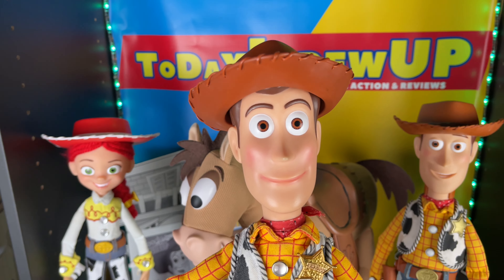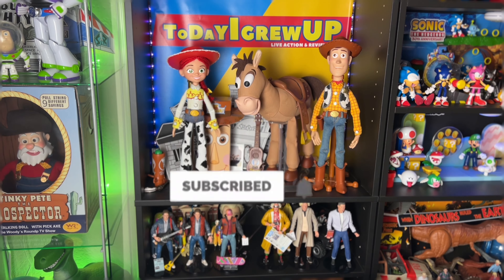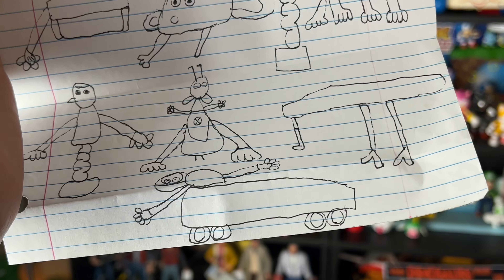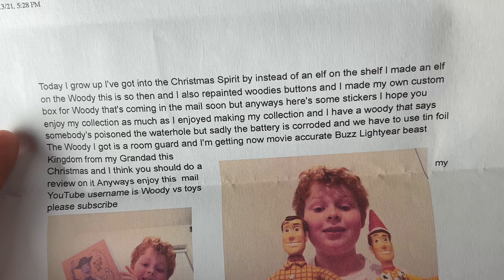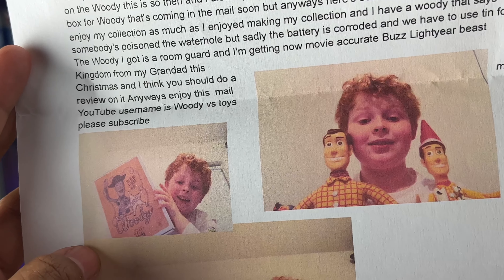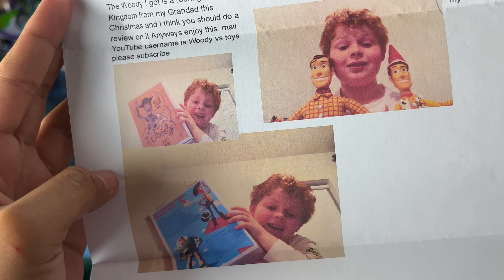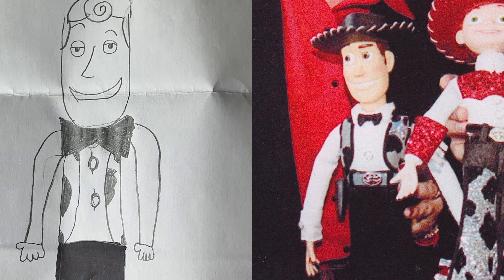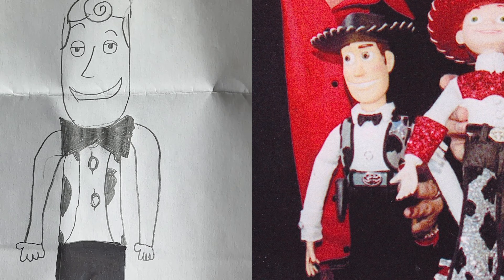Mail Monday Episode 46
SEND TodayIGrewUP FAN MAIL TO:

Redlands, CA
92375
United States